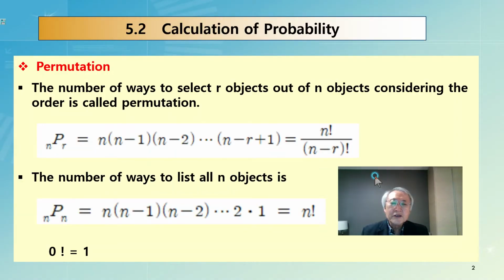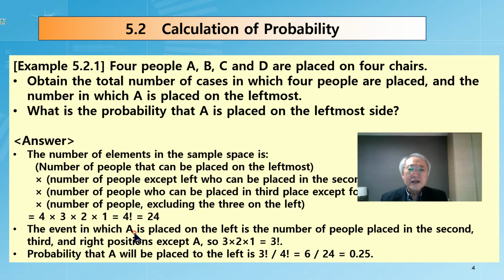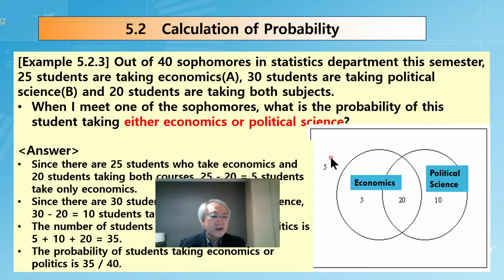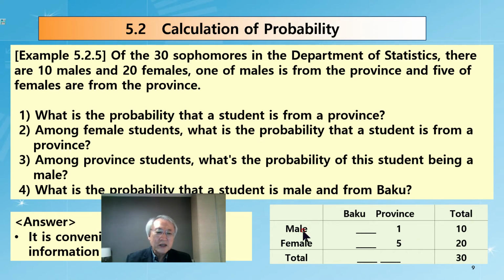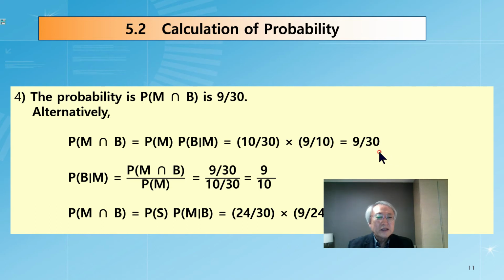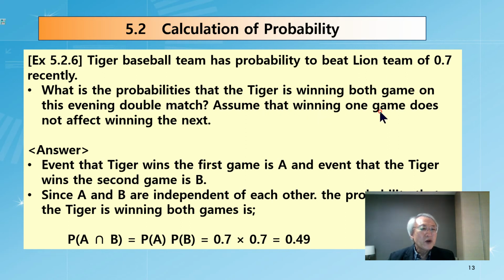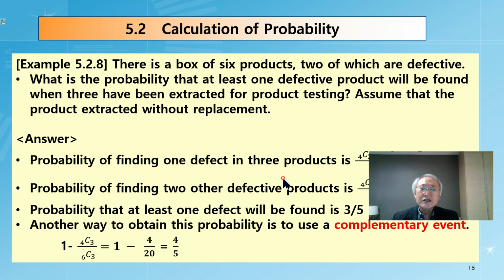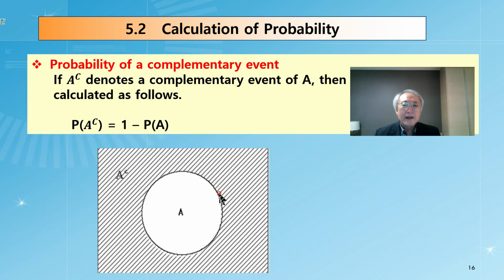0502 Calculation of Probability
5.2 Calculation of Probability